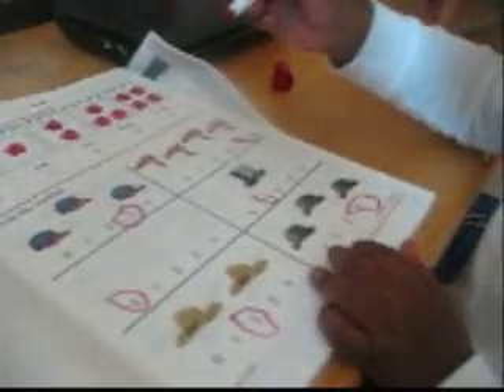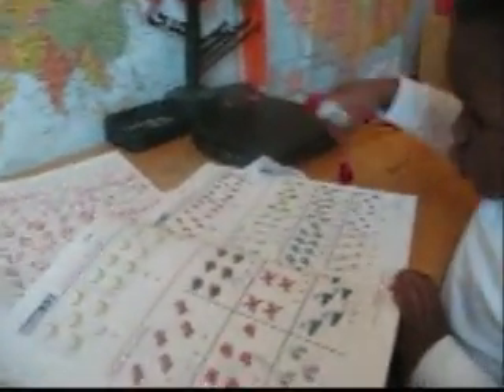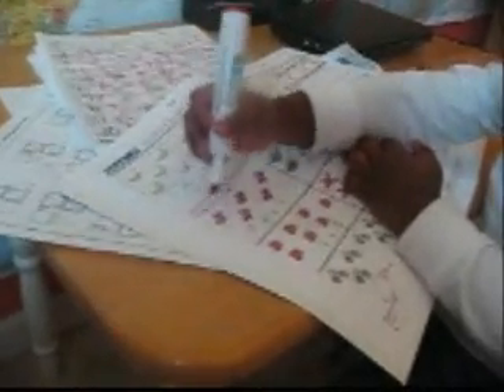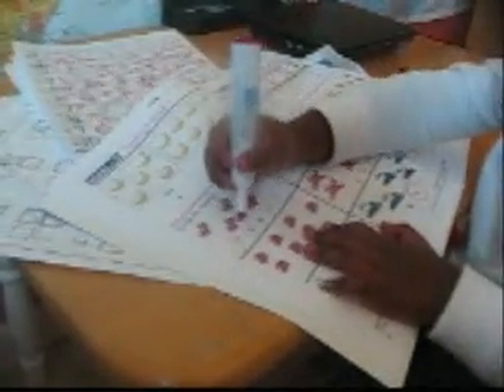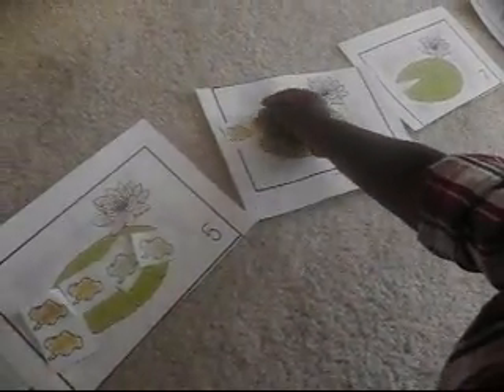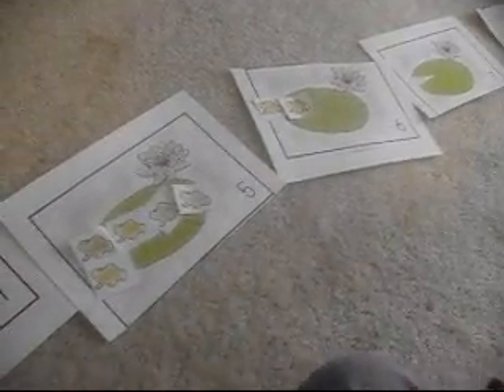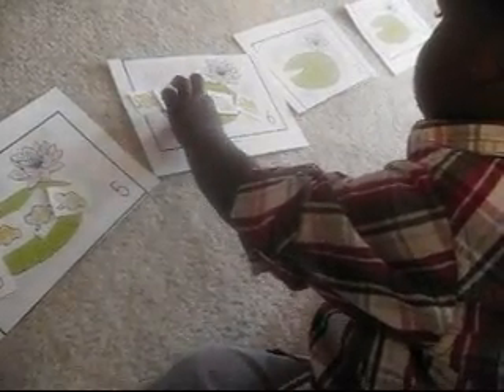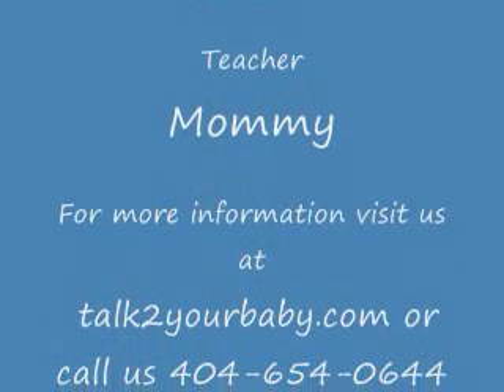2 year old doing first grade math!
2 year old doing first grade math!